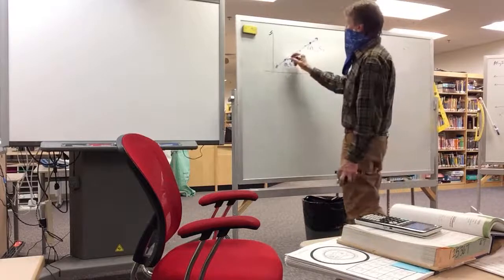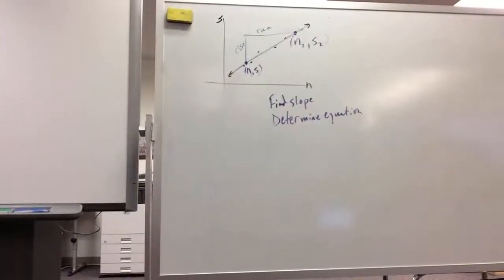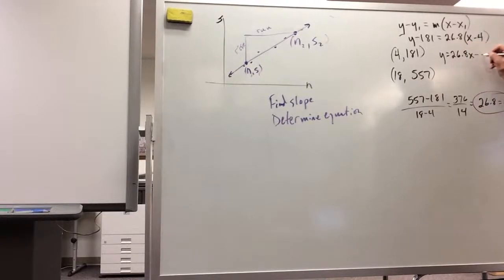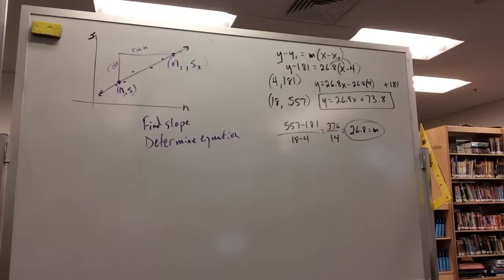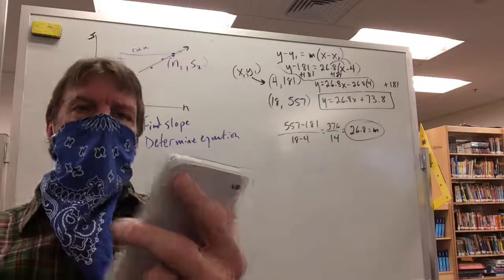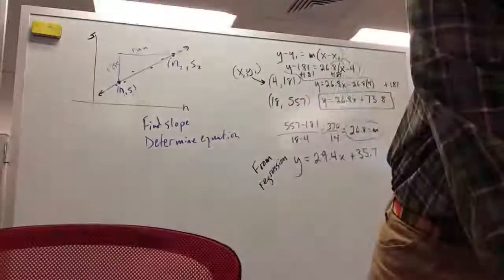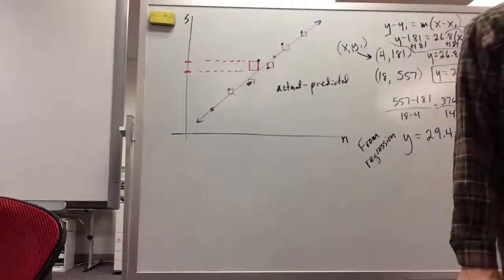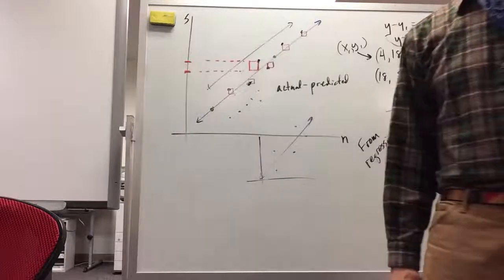11/3 Algebra II lesson 3-5